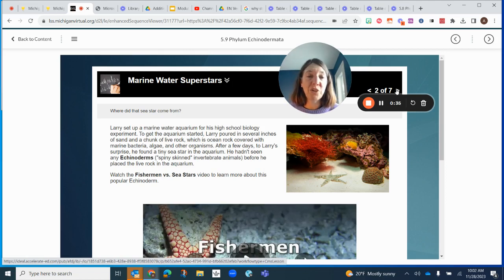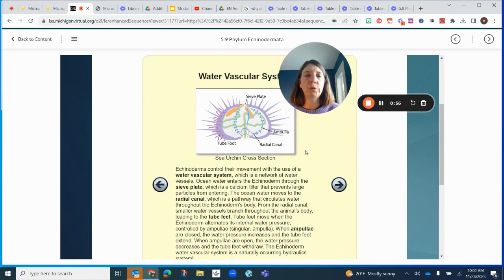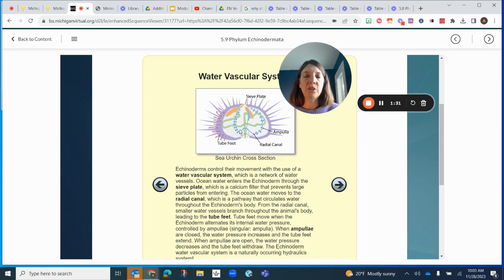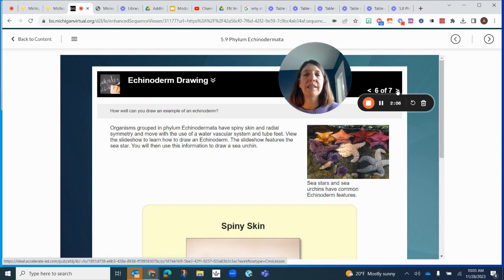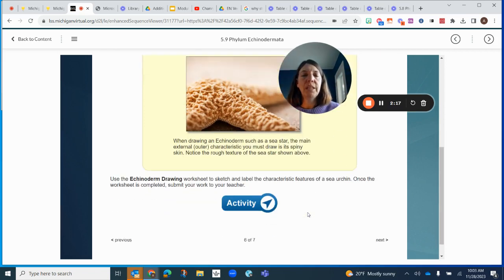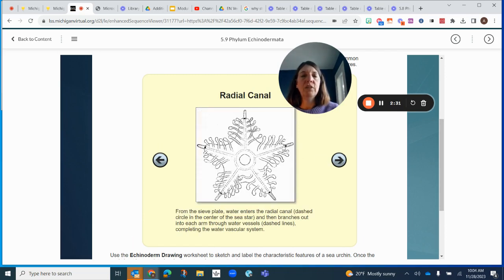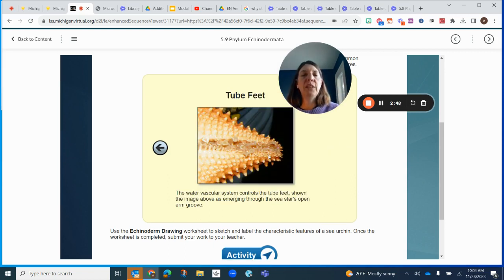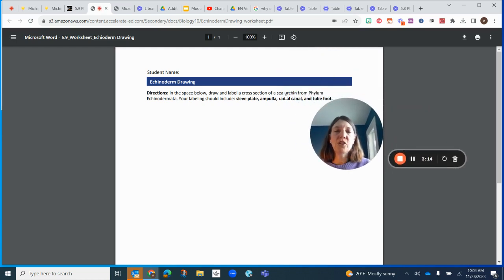MV Biology A 5.9 Assignment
This video will help Michigan Virtual students complete the 5.9 Echinoderm Drawing Assignment from Biology A.